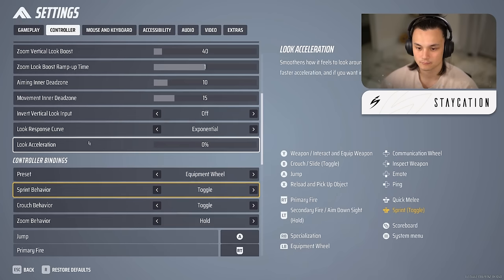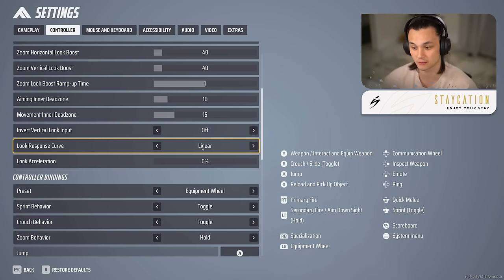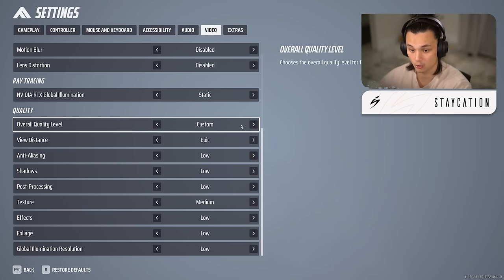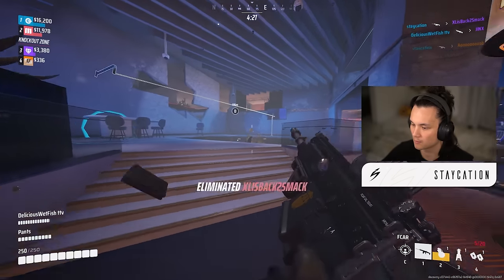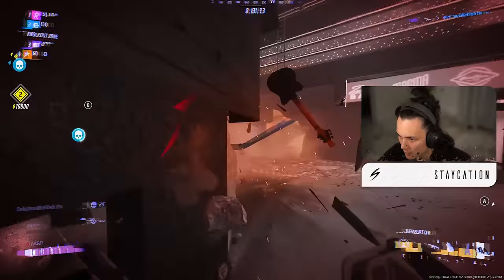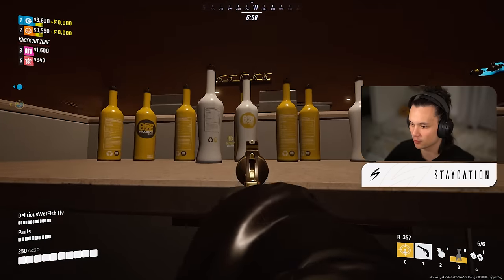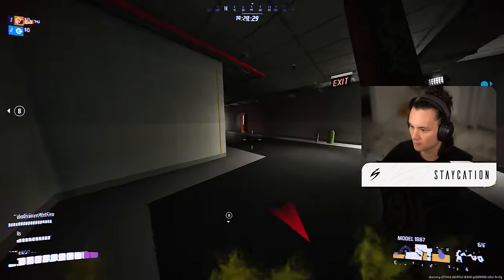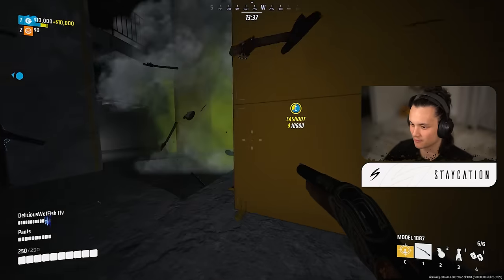The Best Settings in THE FINALS! (Full Guide)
Today, I go through all of the settings I use in THE FINALS and have a great tournament to share that came from my stream!